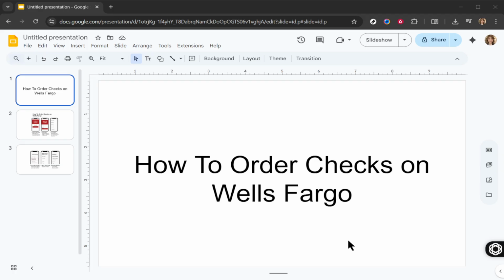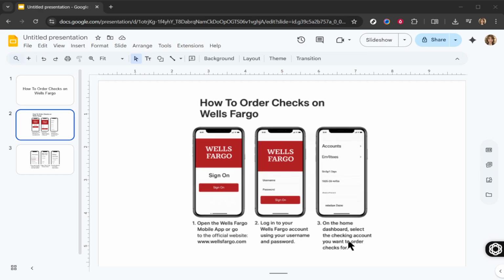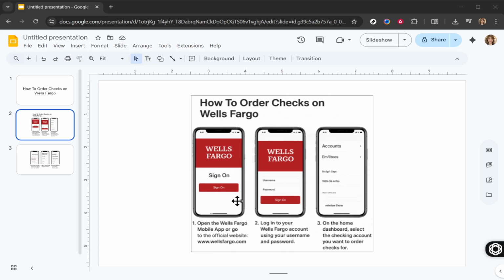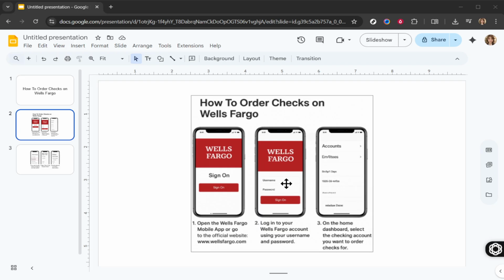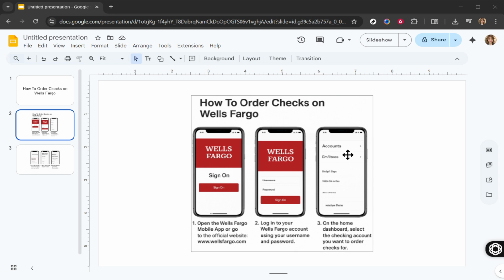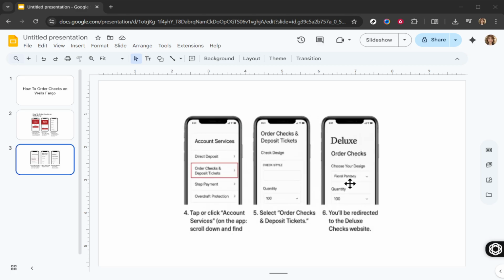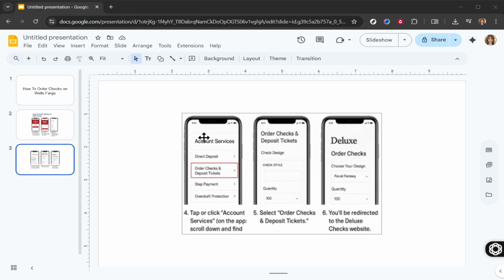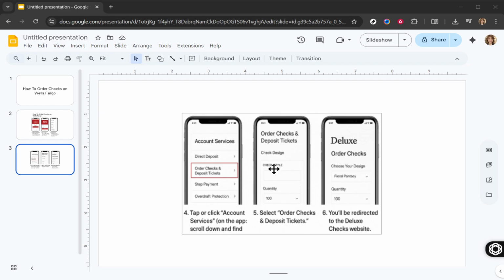How To Order Checks on Wells Fargo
Learn how to order checks on Wells Fargo step by step 🔴